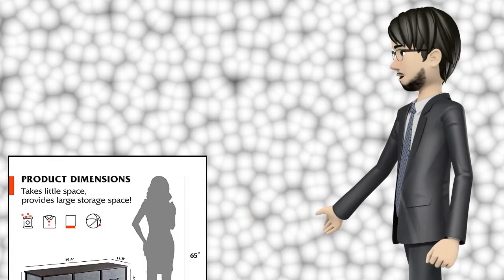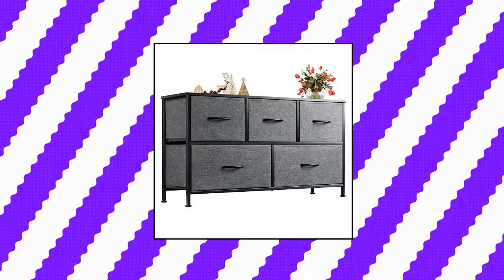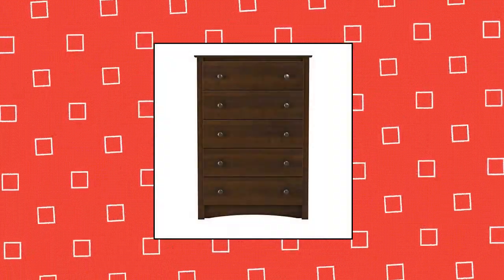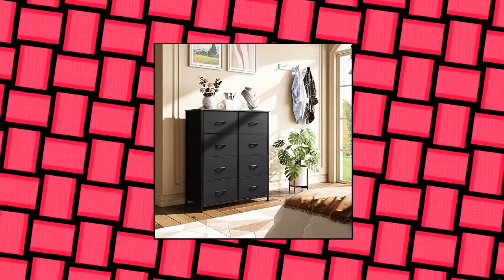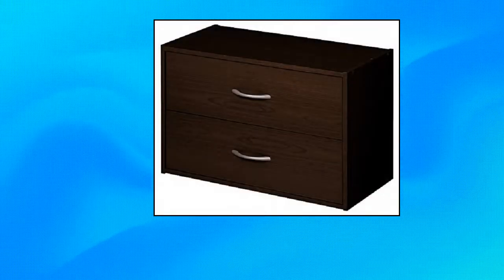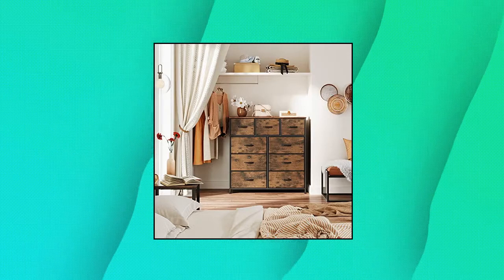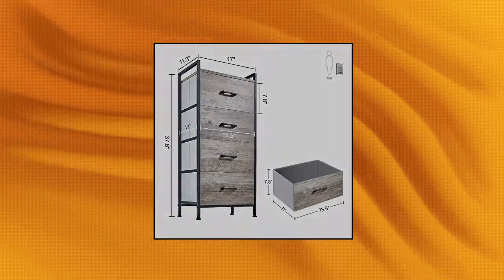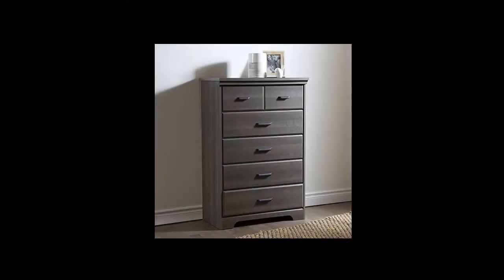Top 10 Dressers and Chests of Drawers You Can Buy September 2022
WLIVE Dresser for Bedroom with 5 Drawers

HODEDAH IMPORT HI70DR White Chest of Drawers with Lock

Prepac Fremont 5 Drawer Chest

WLIVE Fabric Dresser for Bedroom

Prepac Astrid 6 Drawer Dresser

ClosetMaid 1568 Stackable 2-Drawer Horizontal Organizer

WLIVE Fabric Dresser for Bedroom with 9 Drawers

Kamiler Dresser with 8 Drawers

LINSY HOME Dresser for Bedroom with 4 Drawers

South Shore Versa Collection 5-Drawer Dresser